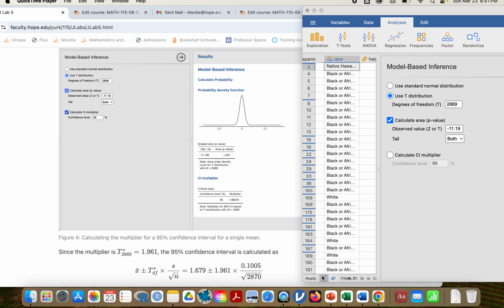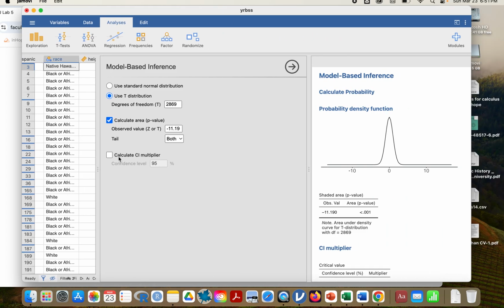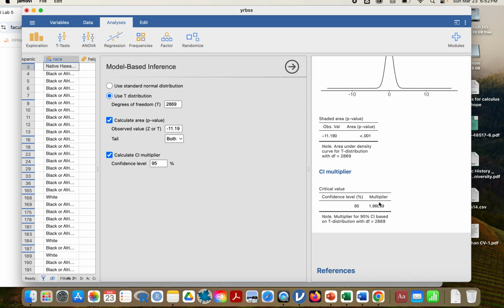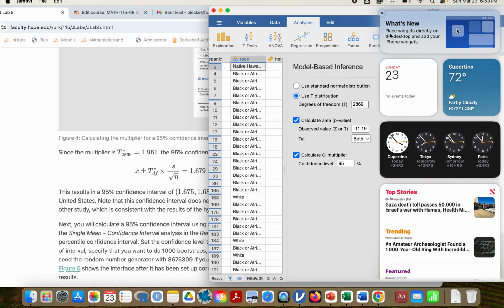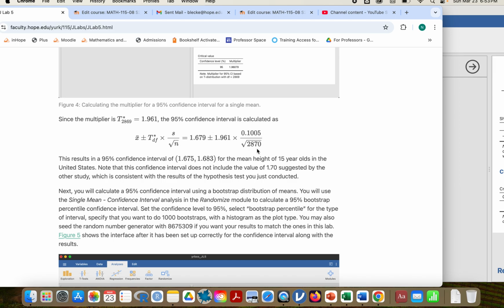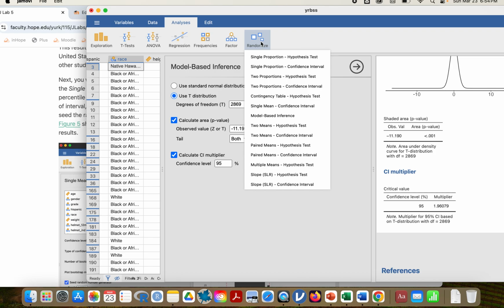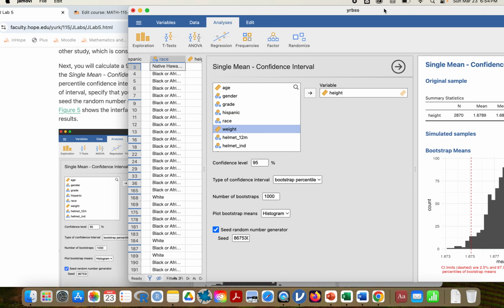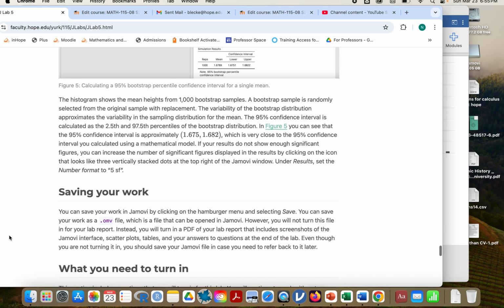J lab 5 video help 7 confidence intervals model and bootstrap single mean 2025 03 23 at 6 51 16 PM